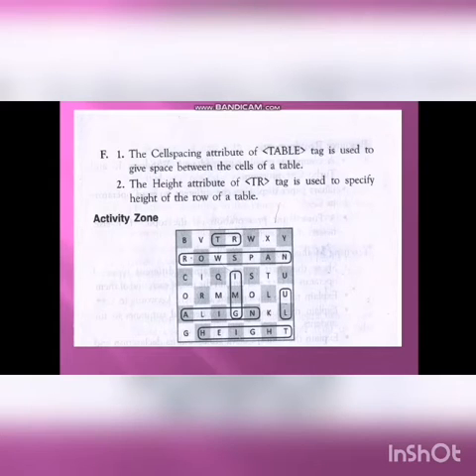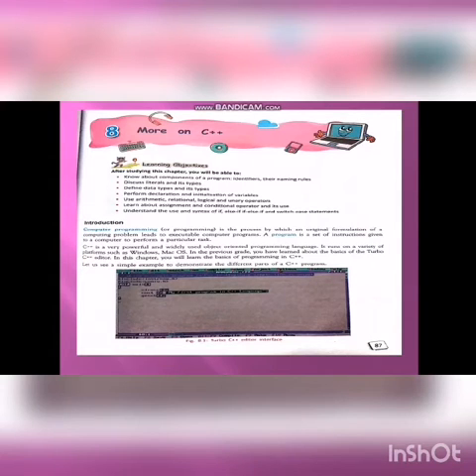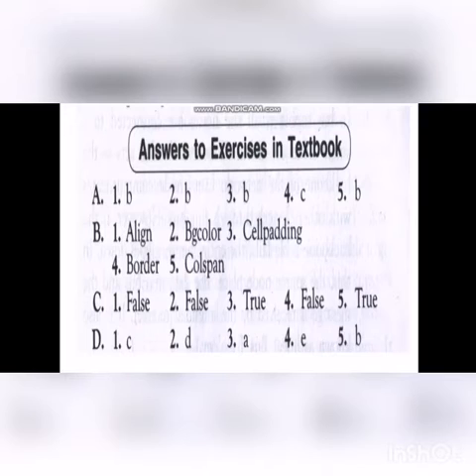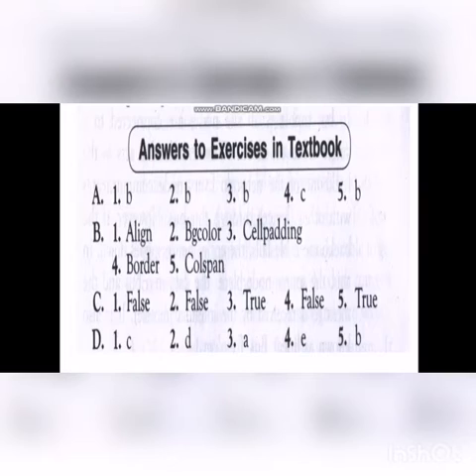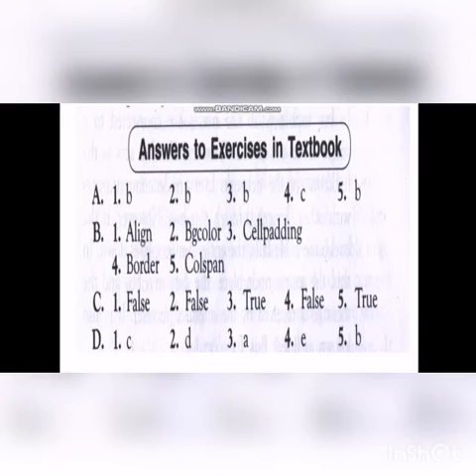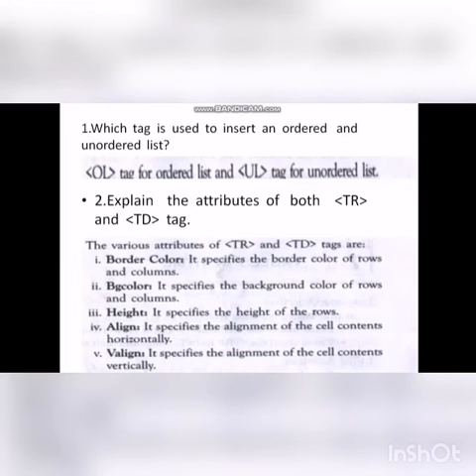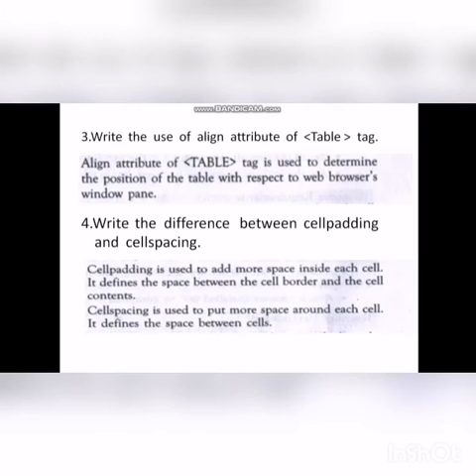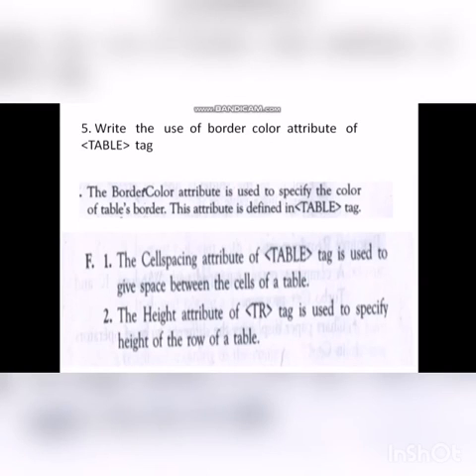SRI PARASAKTHI VIDYALAYA CBSE